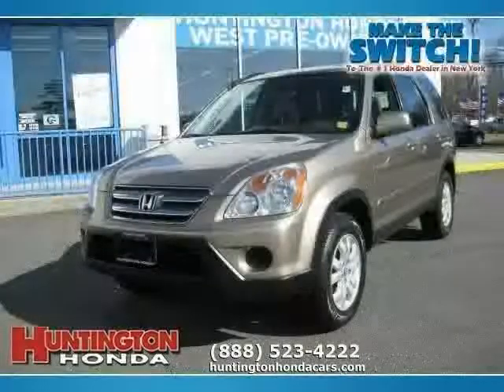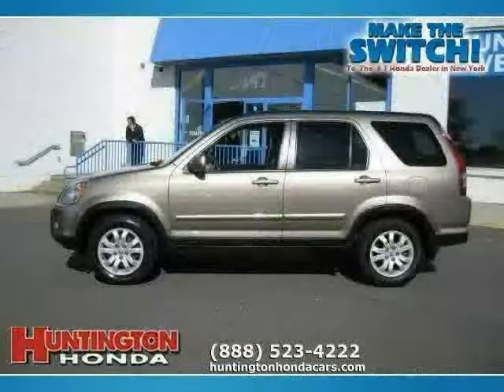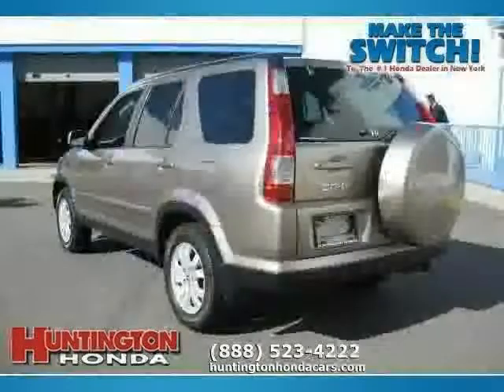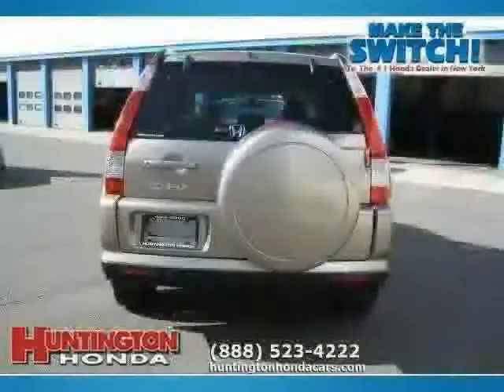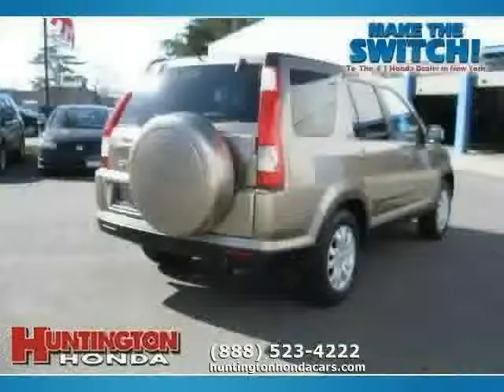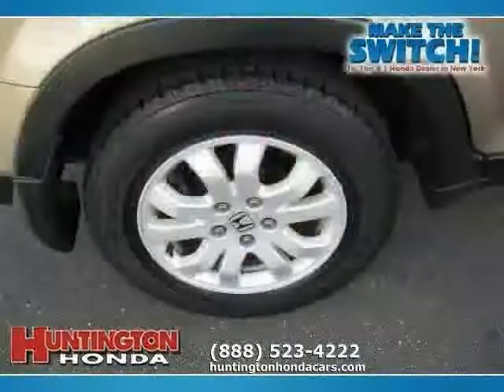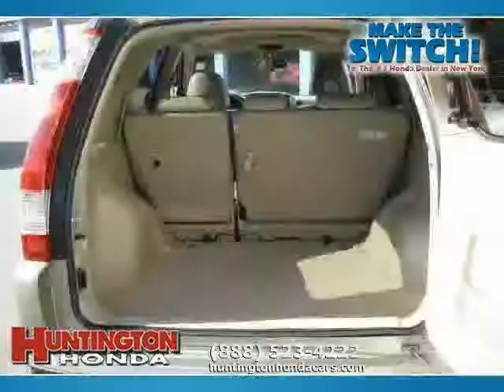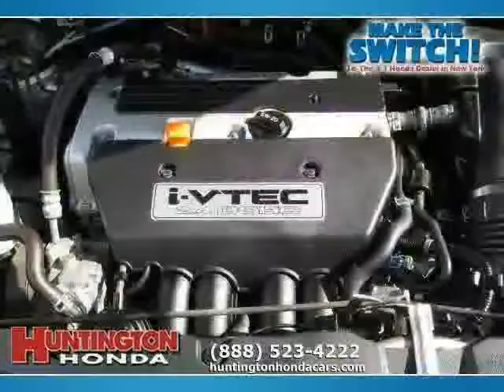used Honda CR-V NY New York 2005 located in Long Island at Huntington Honda